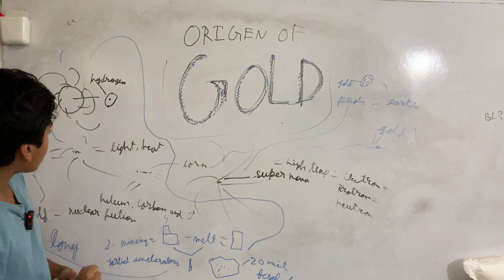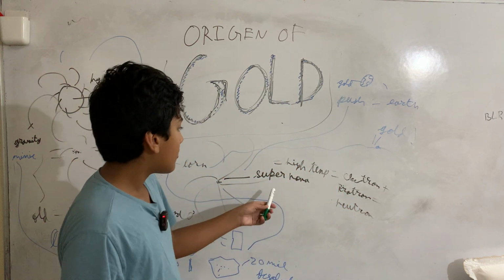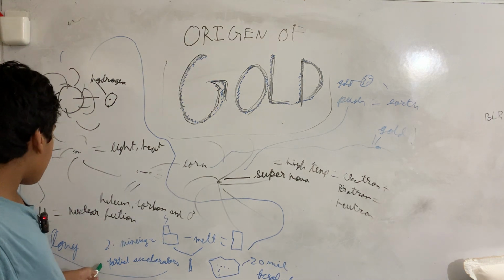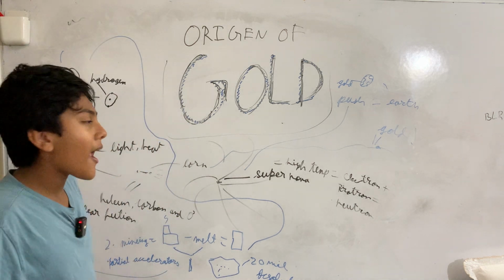Unveiling the Gold Rush: The Origin of Gold Explained!